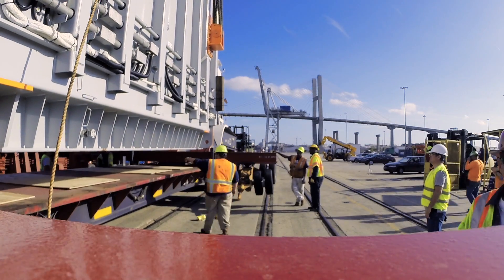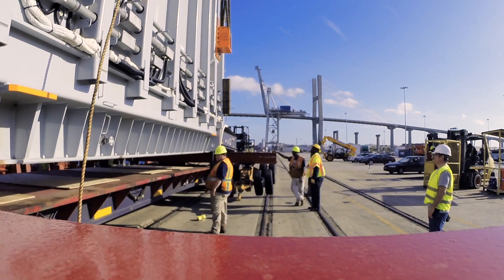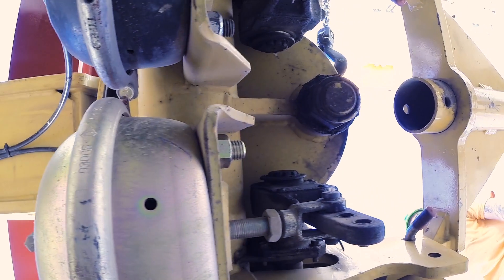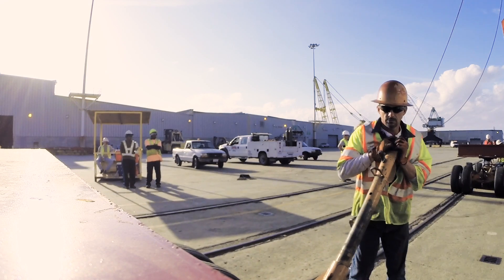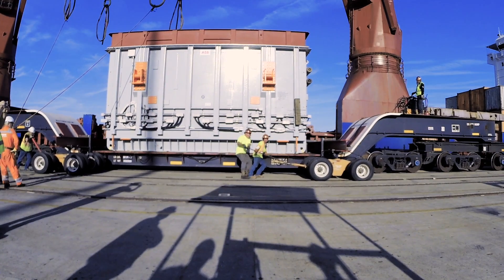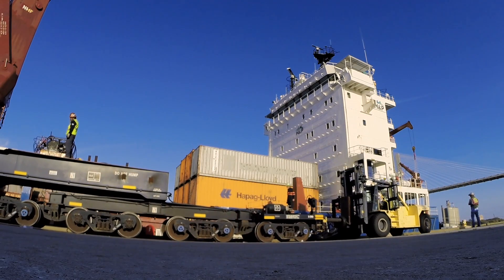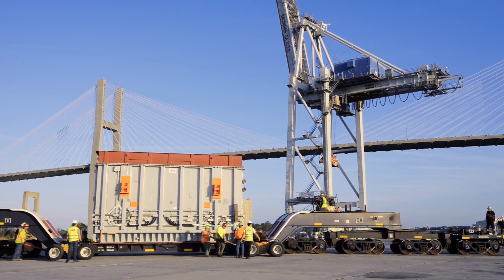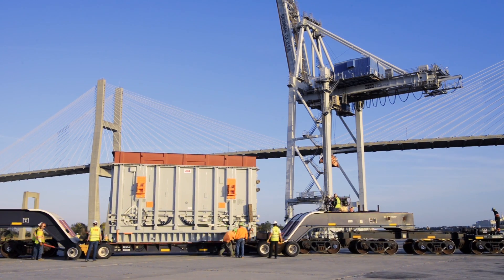Fracht Transport Engineering; Transformer Solutions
Fracht is glad to announce another successful delivery, utilizing one of its railcars from its own Railcar Fleet. This move took over a year to plan and consisted of Fracht's in-house engineering team to provide a specific solution to make it possible! Watch the video to learn more!